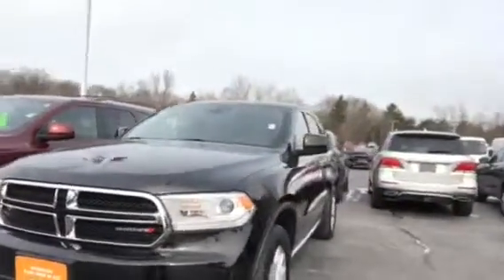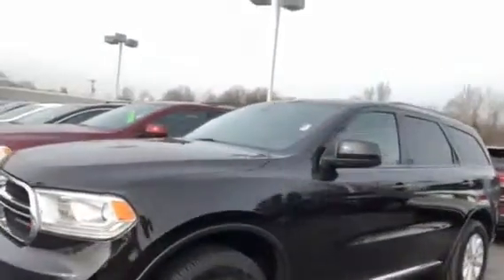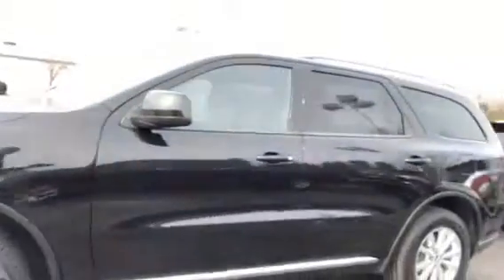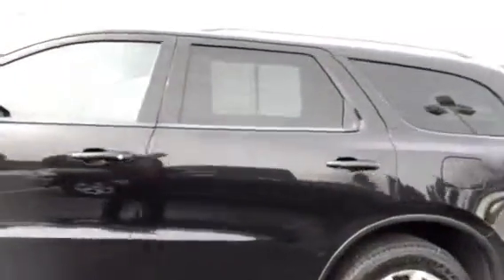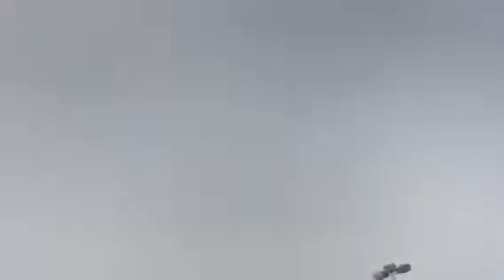2015 Dodge Durango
Jim Shorkey Auto Group 2015 Dodge Durango - Craig Hoffman